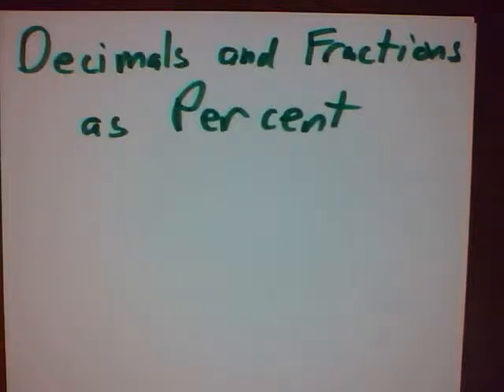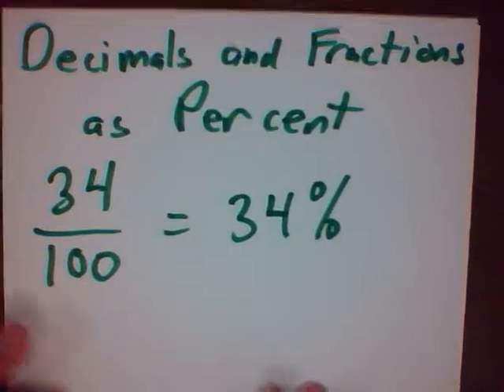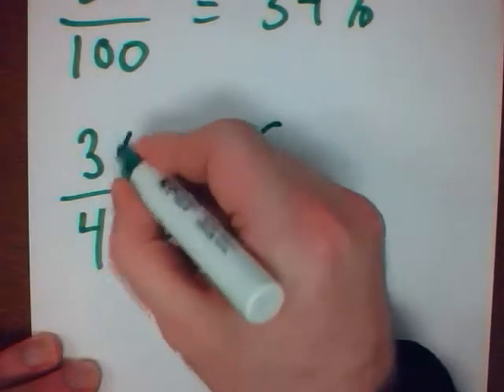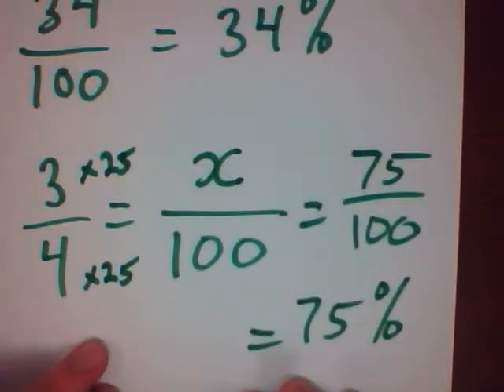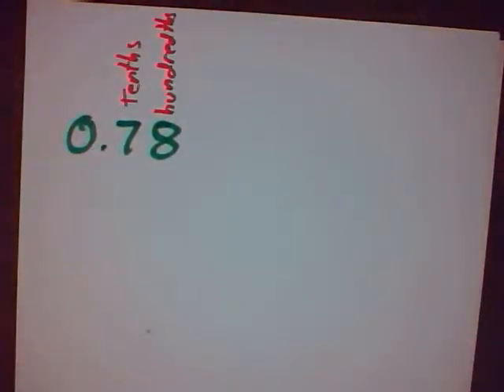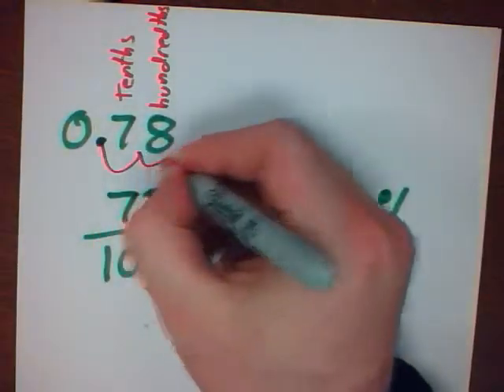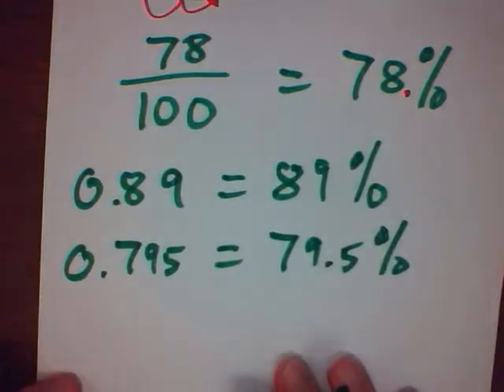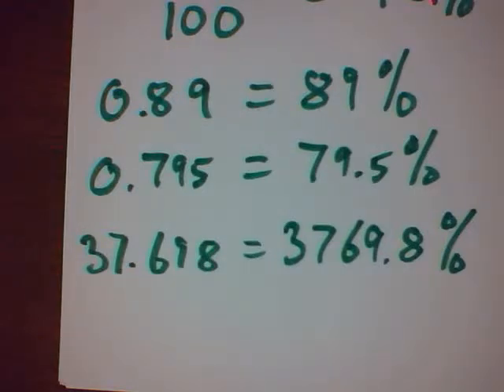Mr. v teaching math Percent 2 Decimals and Fractions as Percent